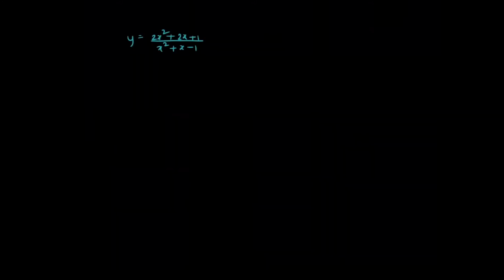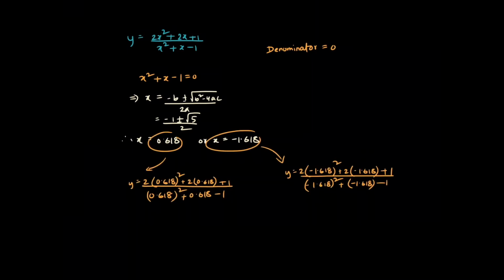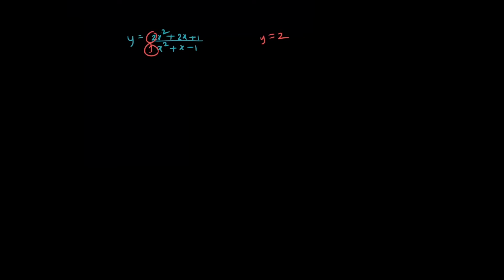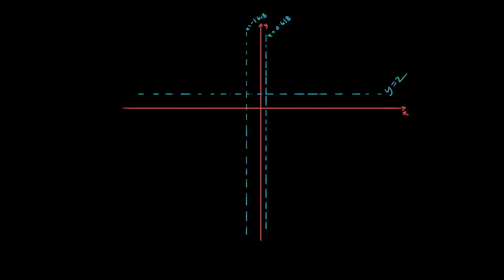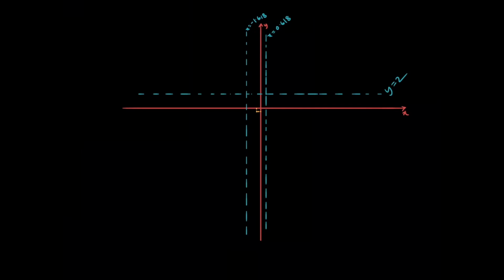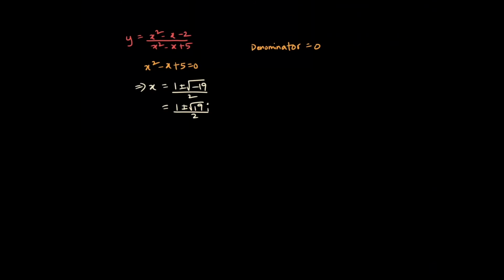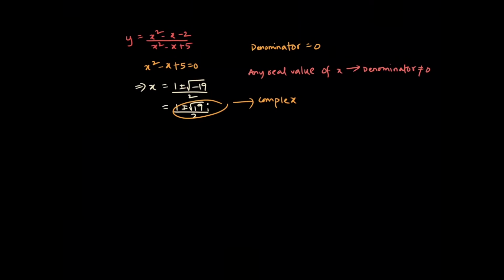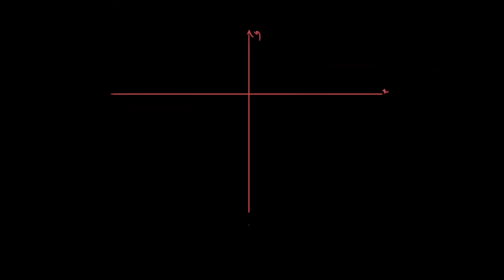Rational Functions | Part 2 | Sketching curves with turning points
Narration, script, slides: Humayra